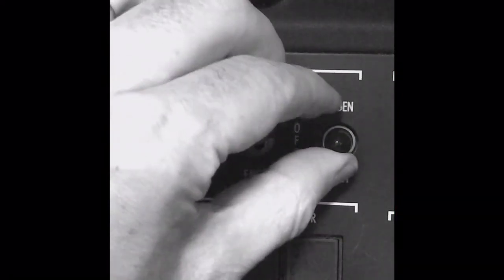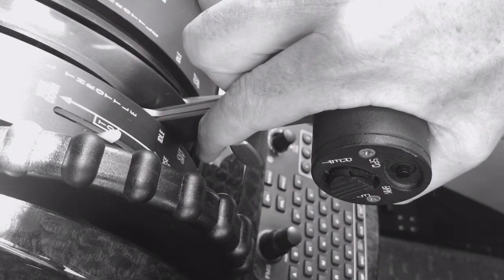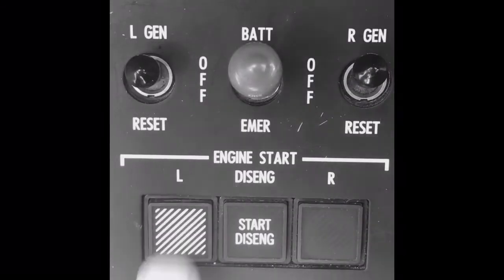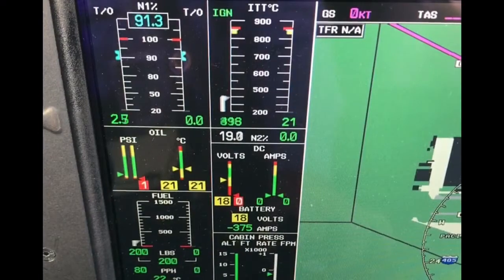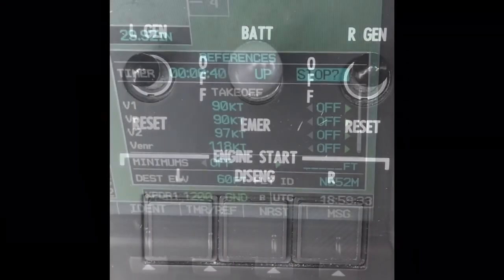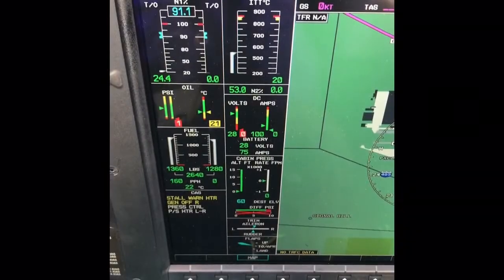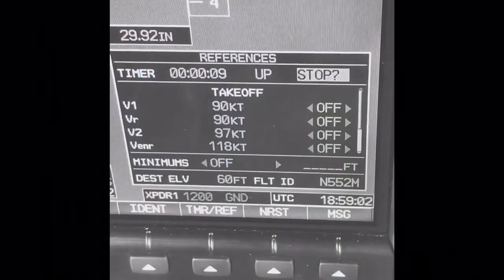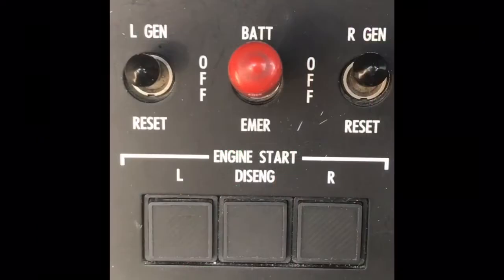Battery Start Procedure on Citation Mustang [HD]